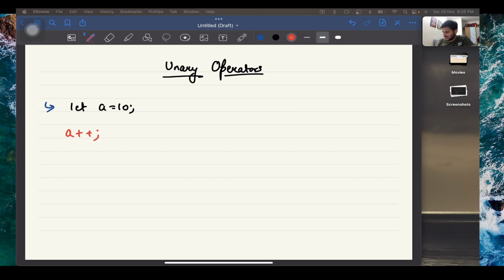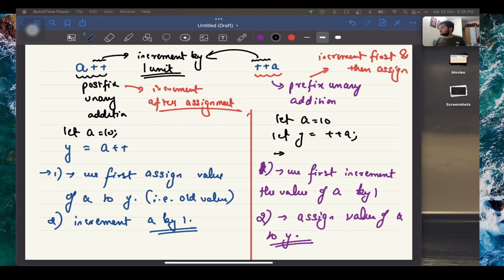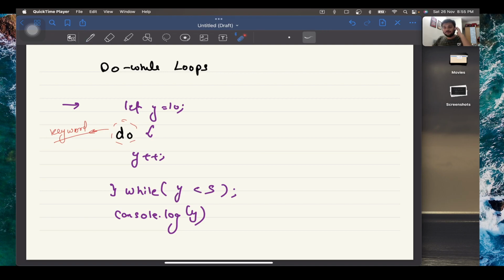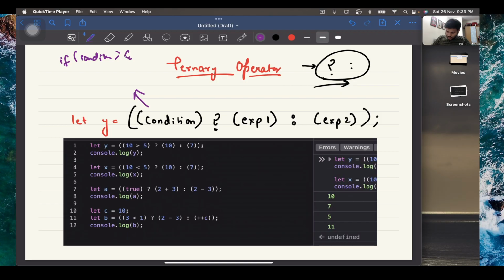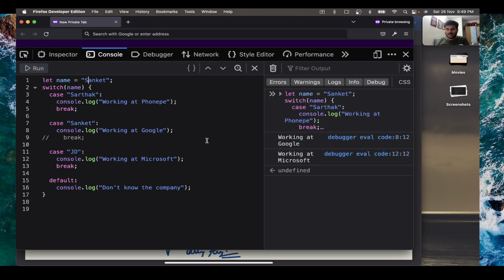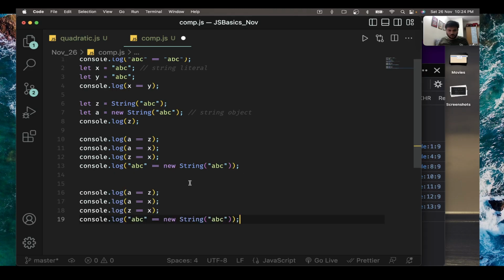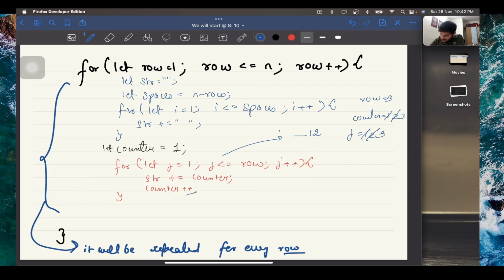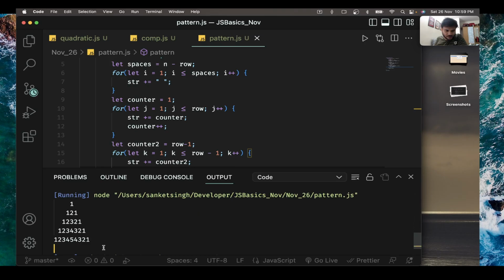Miscellaneous operators and switch case in Javascript| DSA in Javascript Course | Part 2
Also, we have recently launched a new Data Structures and Algorithms in JavaScript course

Ever wondered how to master key JavaScript concepts and improve your coding efficiency? This video dives into a range of essential topics that will elevate your JavaScript skills. We'll start with the Increment Operator, Unary Operators, and More Unary Operators, providing a comprehensive understanding of these fundamental operations. You'll then explore Do While Loops and the differences between Entry Controlled and Exit Controlled Loops. We'll also simplify your conditional logic with Ternary Operators and compare them with traditional If-Else Statements. Plus, we'll cover Switch Cases in-depth to help you handle multiple conditions cleanly.

To put theory into practice, we'll tackle two challenging problems: solving for Roots of a Quadratic Equation and a pattern challenge with Pattern 8. Additionally, we'll discuss some crucial Facts on String Comparison to deepen your understanding of string operations in JavaScript. By the end of this video, you'll have a solid grasp of these key concepts, enabling you to write more efficient, clean, and effective JavaScript code.

Timestamps
00:00 Introduction
00:40 Increment Operator
13:52 Unary Operators
17:39 More Unary Operators
21:29 Do while loops
30:56 Entry controlled and exit controlled
31:23 Ternary Operators
37:50 If else vs ternary operators
39:05 Switch case 1
53:51 Switch case 2
54:51 Problem Solving - Roots of quadratic equation
58:32 Facts on String comparison
01:07:09 Problem Solving - Pattern 8